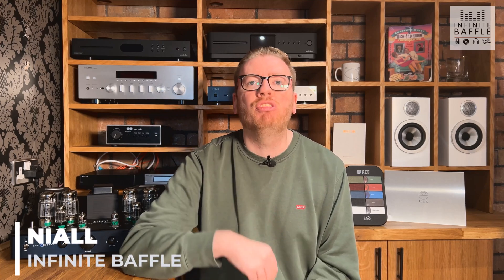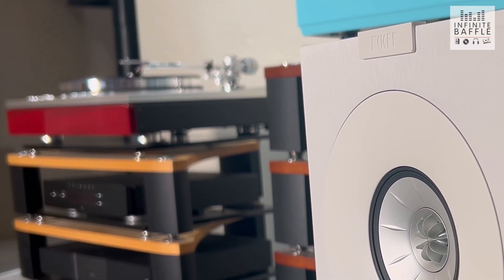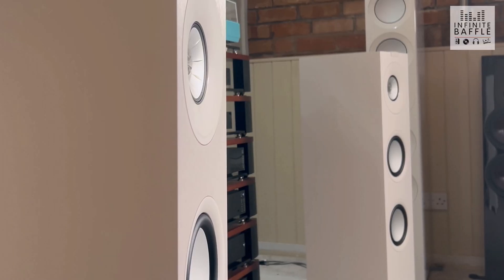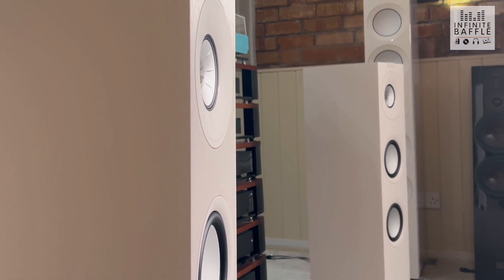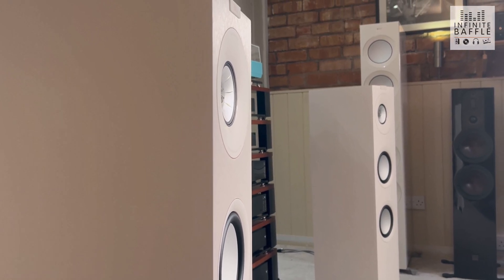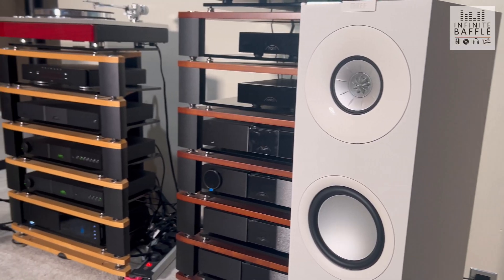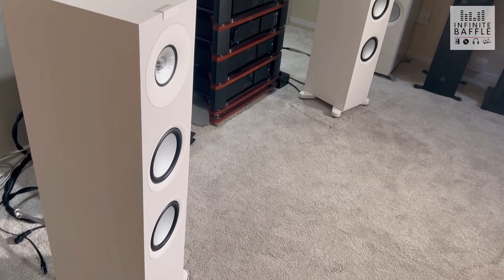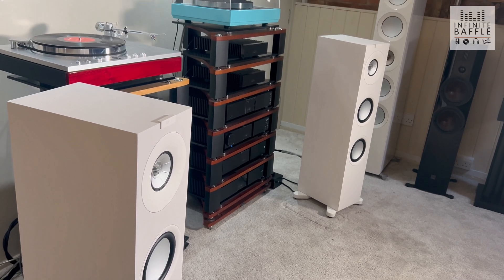THE NEW KEF Q7 META IS HERE! | KEF Q7 Meta Speaker Overview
Thank you all for the incredible recent support on the channel. This week, we are taking a look at another new speaker in KEF's refined Q Series range, the Q7 META.

Coming in at £1399.00, the META promises to deliver a sound well above what you'd expect from their entry-level range. Today, we'll be looking at their design from both an aesthetic and performance perspective. With the addition of the MAT to the Q range for the first time, these are sure to be another hit for KEF!

Find the full technical specifications for the Q7s below, along with a link to the speakers at Audio Affair, where we listened to them.

KEF Q7 Full Specifications:

- Design - Three-way bass reflex
- Drive units - Uni-Q Driver Array: HF: 19 mm (0.75 in.) vented aluminium dome with MAT MF: 100 mm (4 in.) aluminium cone
- LF: 2 x 165 mm (6.5 in.) hybrid aluminium cone
- Frequency range (-6dB) - 39 Hz - 20 kHz
- Typical in-room bass response (-6dB) - 28 Hz
- Frequency response (±3dB) - 46 Hz - 20 kHz
- Crossover frequency - 440 Hz, 2.3 kHz
- Amplifier requirement - 15 - 200 W
- Sensitivity (2.83V/1m) - 87 dB
- Maximum output - 113 dB
- Impedance - 4 Ω (min. 3.2 Ω)
- Dimensions (H x W x D) with terminal * - 950 x 210 x 315 mm (37.4 x 8.3 x 12.4 in.)
- Dimensions (H x W x D) with terminal & plinth * - 1001 x 317 x 315 mm (39.4 x 12.5 x 12.4 in.)